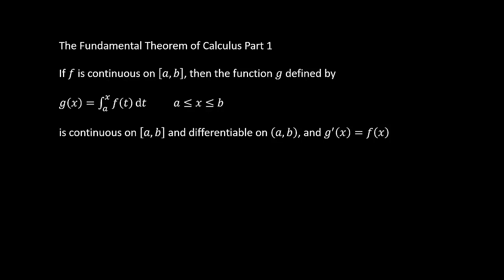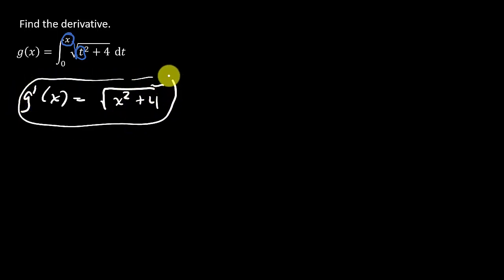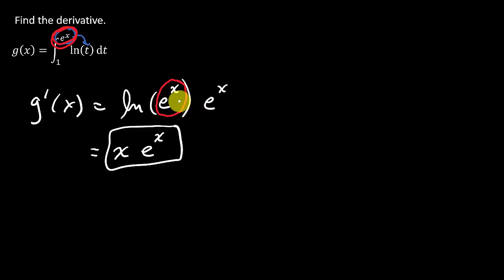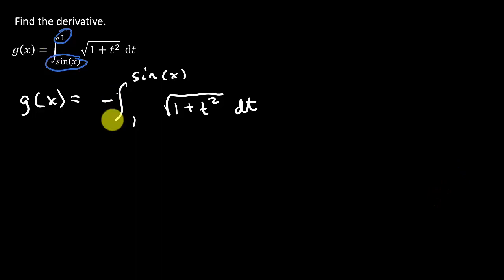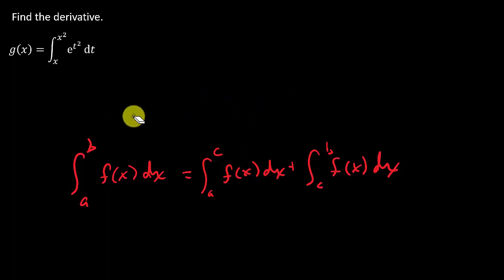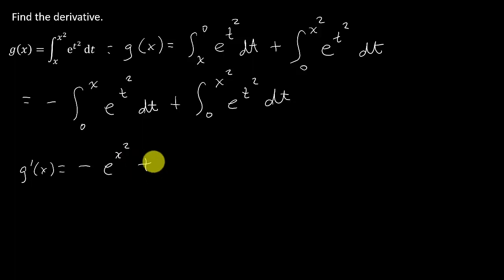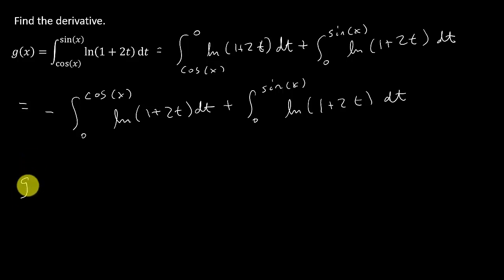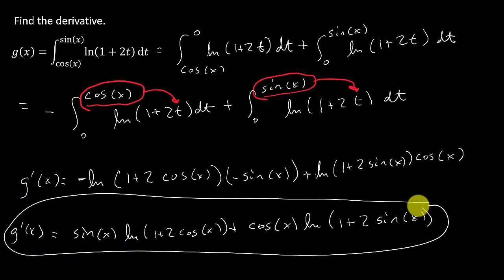The Fundamental Theorem of Calculus Part 1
This video shows how to use the fundamental of theorem of calculus part 1 with many examples.